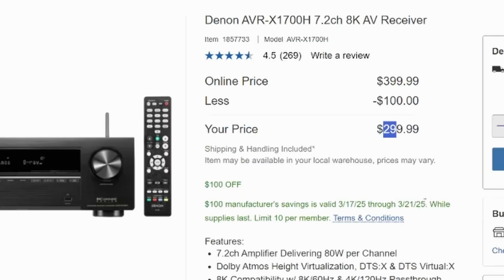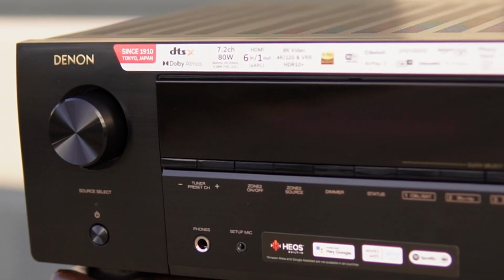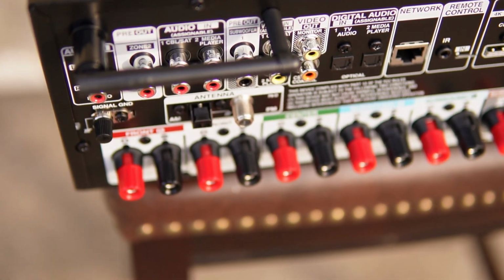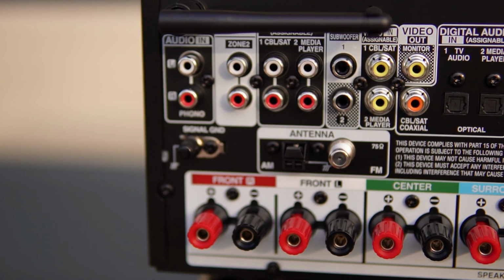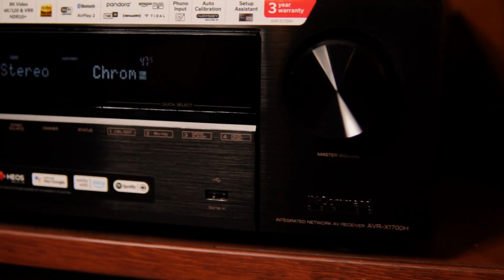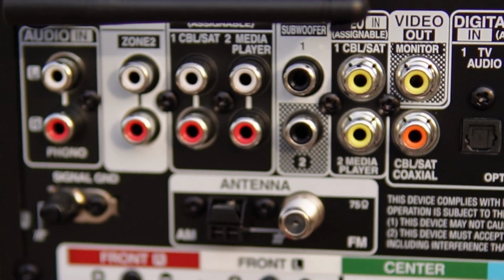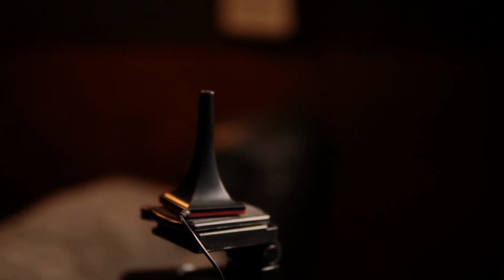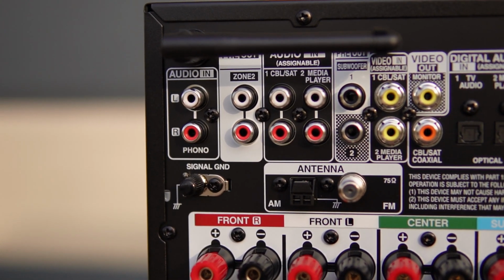SURPRISED! Denon AVR-X1700H Home Theater Receiver Review – Costco Deal!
🚀 Denon AVR-X1700H 7.2ch 8K AV Receiver

💰 Online Price: $399.99 ➡️ Now: $299.99
📅 Deal Valid: 3/17/25 - 3/21/25 (While Supplies Last)
🚚 Shipping & Handling Included

🔑 Key Features:
✅ 7.2ch Amplifier – 80W per channel for immersive surround sound
✅ Dolby Atmos & DTS:X – Experience 3D audio with Height Virtualization
✅ 8K & 4K/120Hz Passthrough – Future-proof your home theater setup
✅ Smart Assistant Compatibility – Works with Alexa, Google Assistant, & Siri
✅ Wireless Streaming – Enjoy Tidal, Deezer, SiriusXM, and more

🎵 Whether you're gaming, watching movies, or listening to music, the Denon AVR-X1700H delivers premium performance for an unbeatable price!